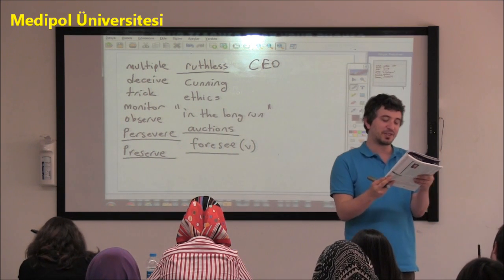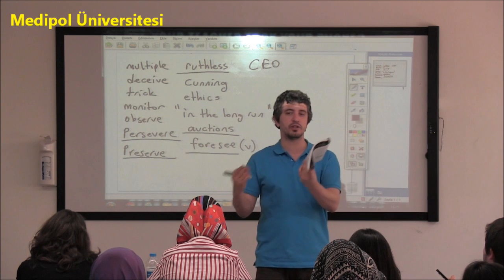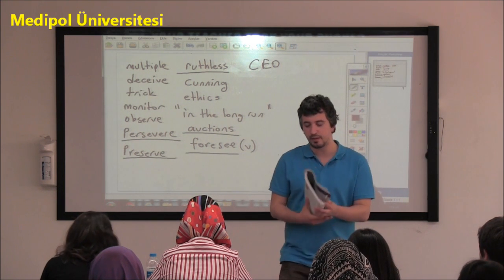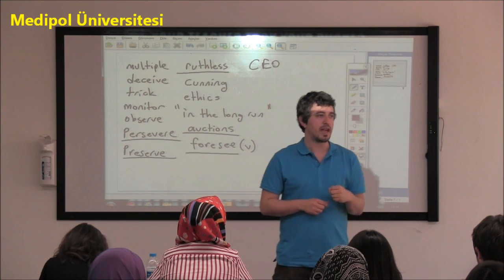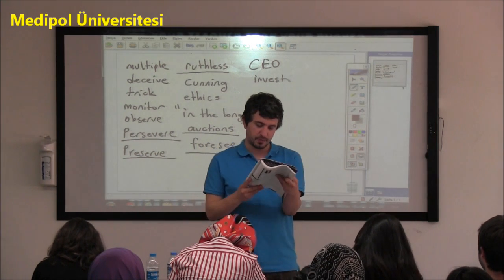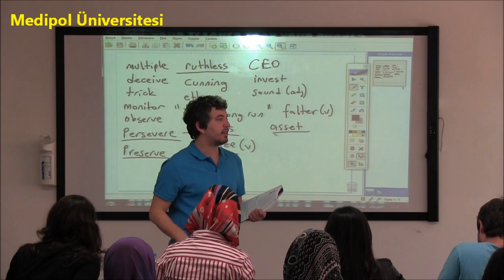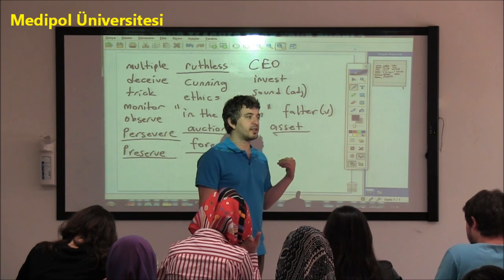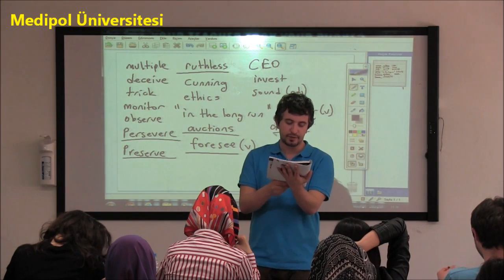Medipol Üniversitesi İngilizce Ders Videosu, Hasan Tansu Dincer, Discussion: Leadership Behavior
Medipol Üniversitesi İngilizce Ders Videosu, Hasan Tansu Dincer, Discussion: Leadership Behavior & Organizational Structure in texts